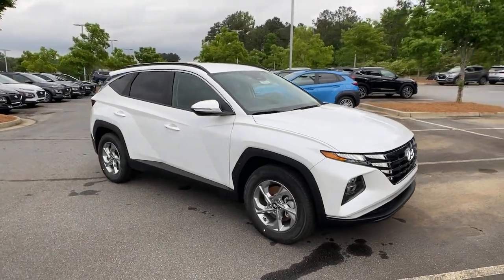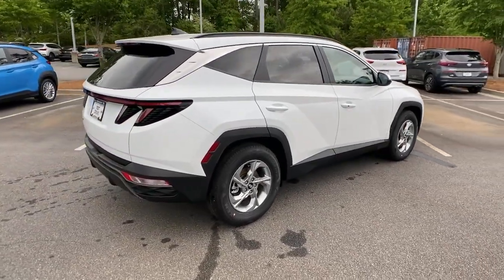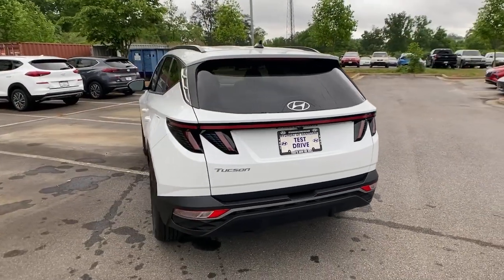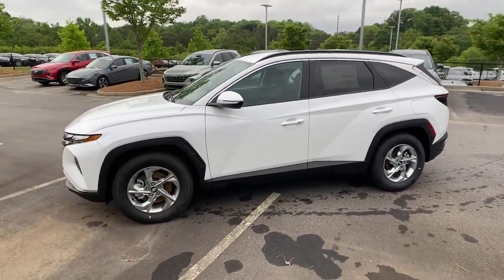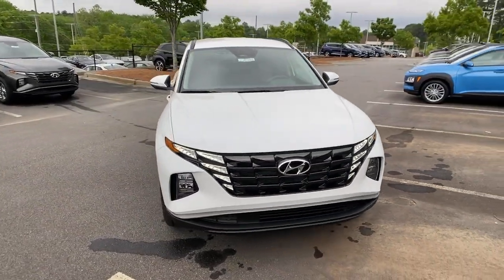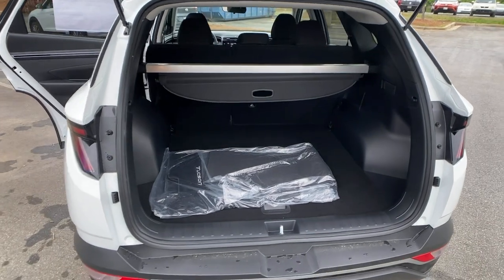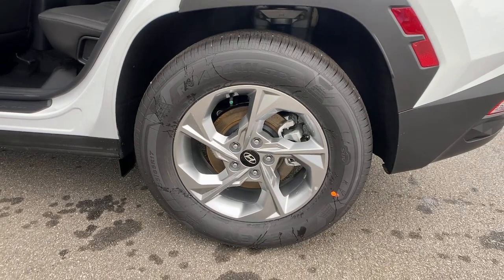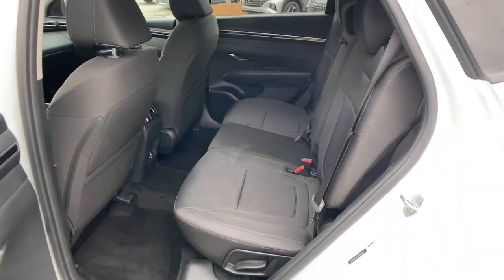2022 Hyundai Tucson Kennesaw, Marietta, Woodstock, Acworth, Roswell, GA H17452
Quartz White New 2022 Hyundai Tucson available in Kennesaw, Georgia at Hyundai of Kennesaw. Servicng the Marietta, Woodstock, Acworth, Roswell, GA area.

26/33 City/Highway MPGbrbrQuartz White 2022 Hyundai Tucson SEL FWD 8-Speed Automatic with SHIFTRONIC 2.5L I4 DGI DOHC 16V LEV3-ULEV70 187hpbrbrIphone / Droid Navigation Compatible. Georgias #1 Hyundai Dealer! Real Deals Real Fast! Thats how we roll! Transparent Pricing Flexible Test Drive Streamlined Purchase 3-Day Worry-Free Exchange.